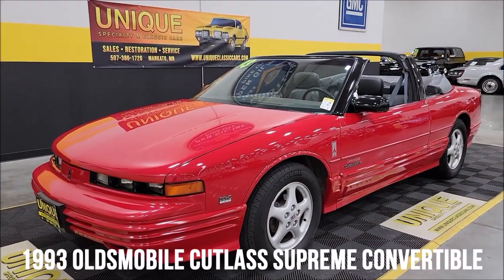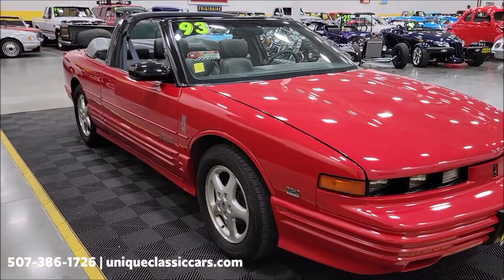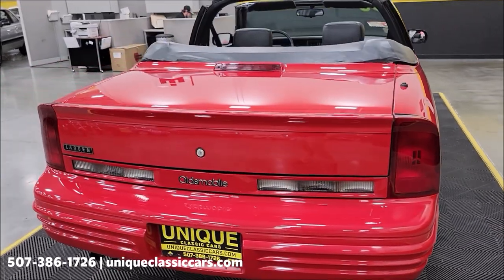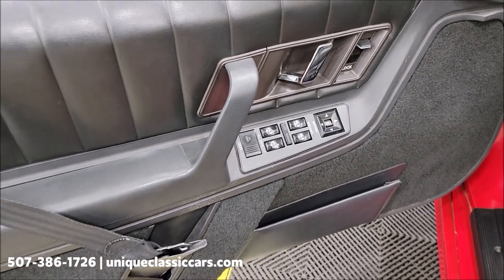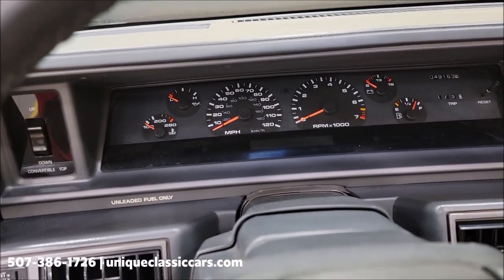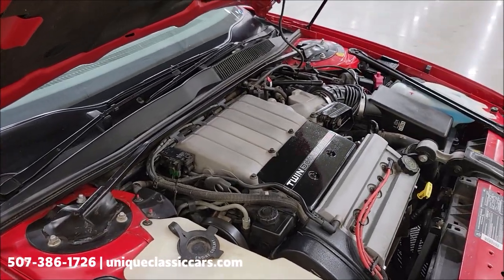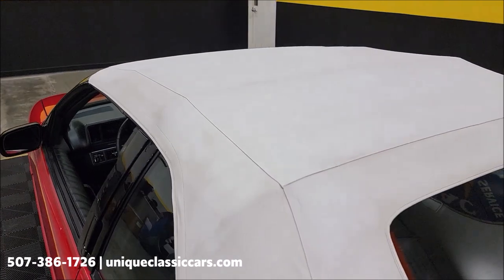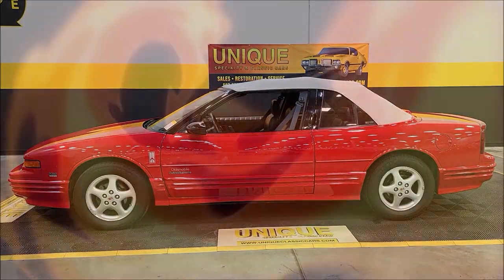1993 Oldsmobile Cutlass Supreme Convertible | For Sale $16,900